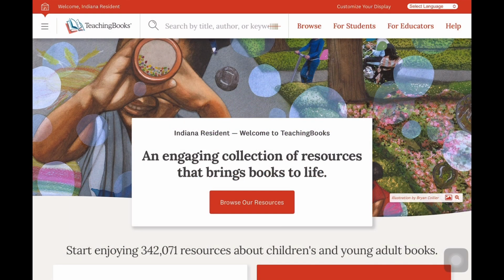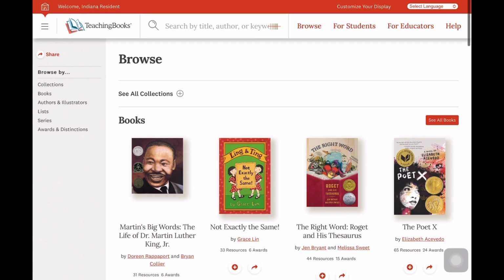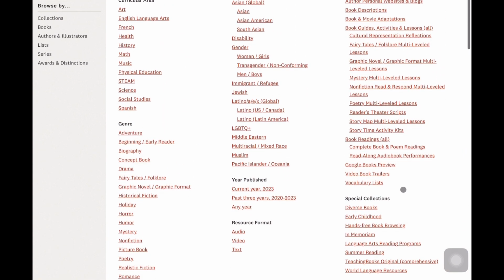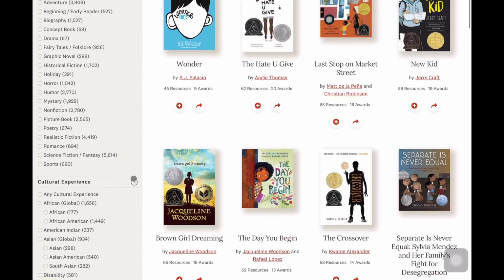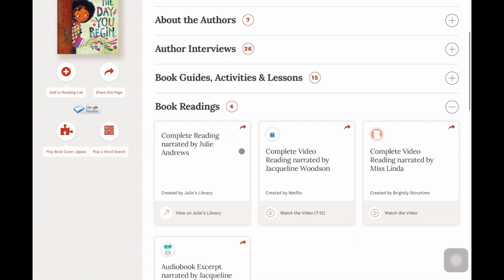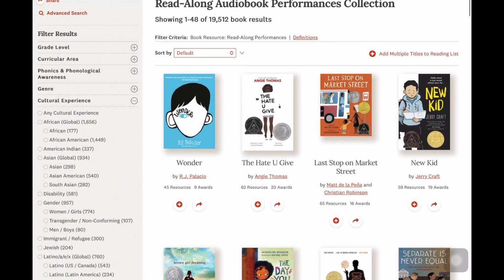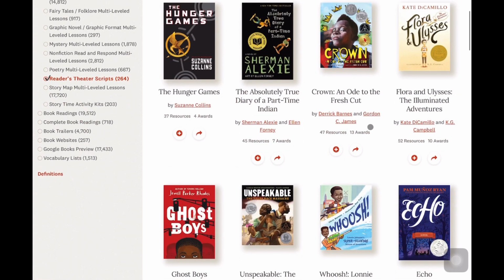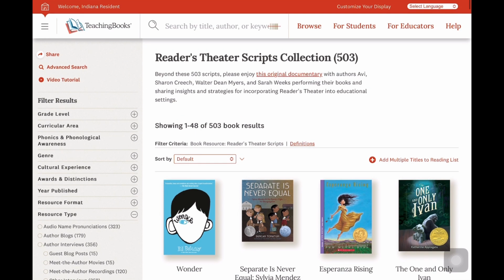Online Teaching Resources: Fluency - TeachingBooks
In this video we will explore how to use TeachingBooks to teach about fluency in the classroom!